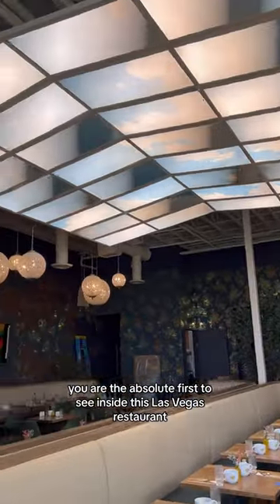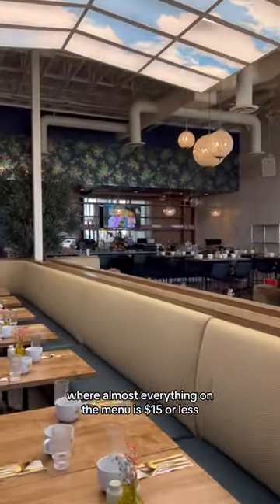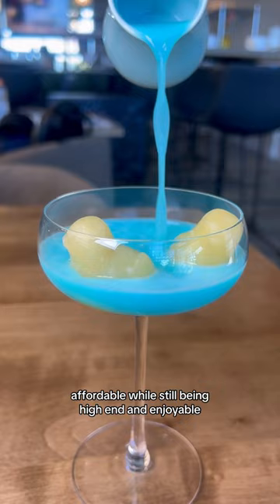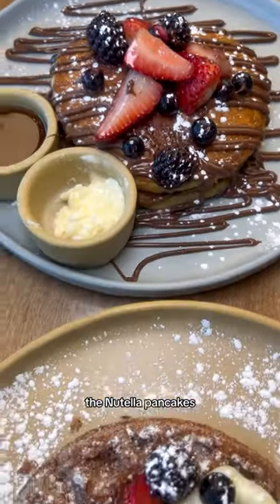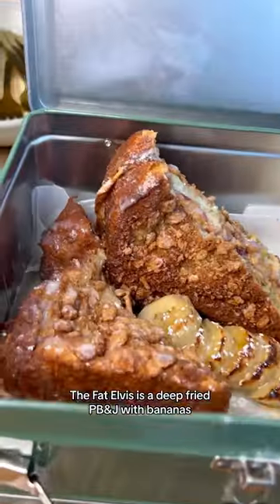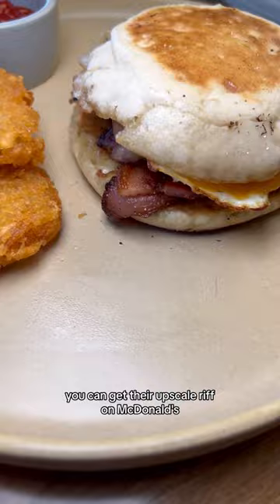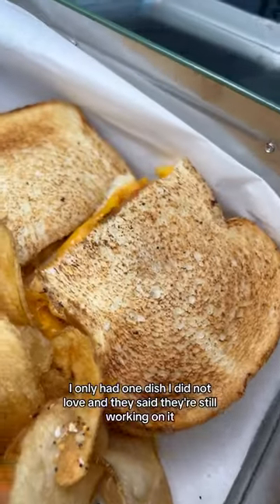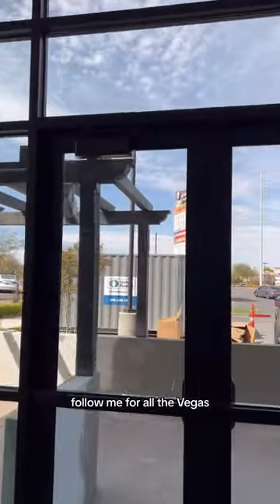Early Birds Affordable Upscale Breakfast Brunch Las Vegas Cocktails Mocktails Steak Eggs Budget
Early Birds opens next week in Las Vegas and it will change the way we do breakfast. They boast a stunning, high end menu of photo worthy dishes and elaborate, creative drinks but at an affordable and approachable price point. We’re talking steak, eggs, benedicts, waffles, omelets and lunch offerings in a beautiful modern bistro with indoor and outdoor seating, but with a casual family friendly “no reservations” vibe, proving once again that while in Vegas you CAN have your cake and eat it too.